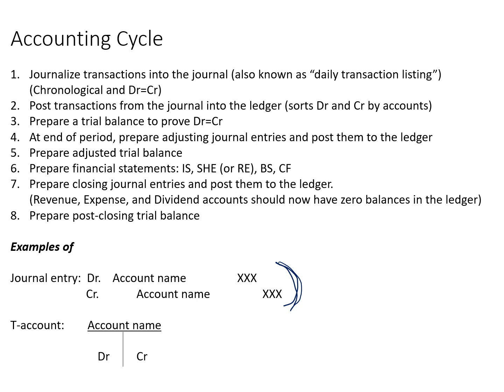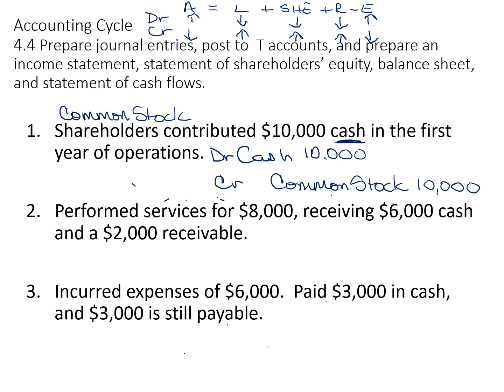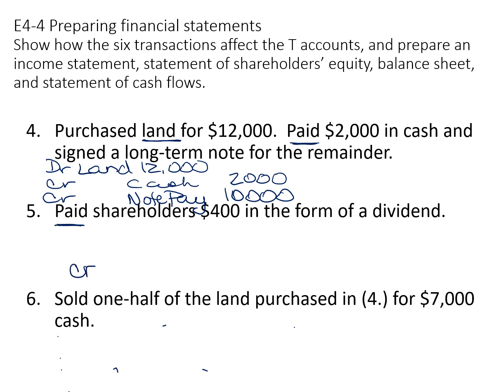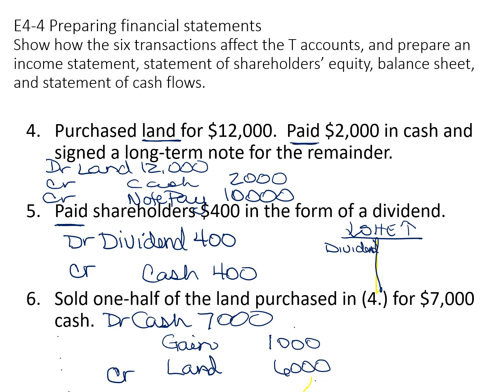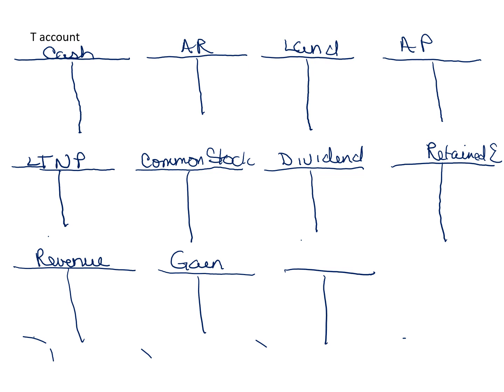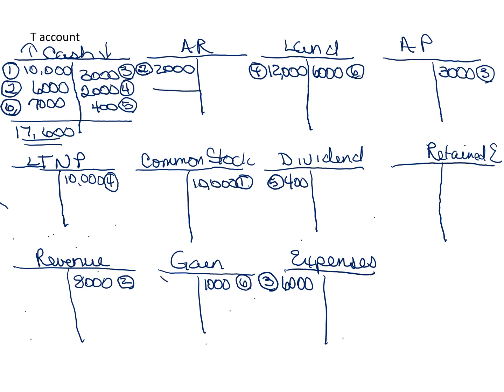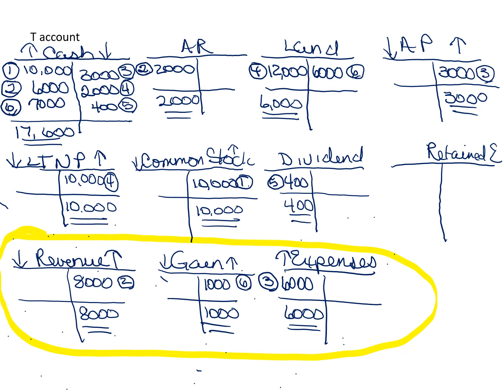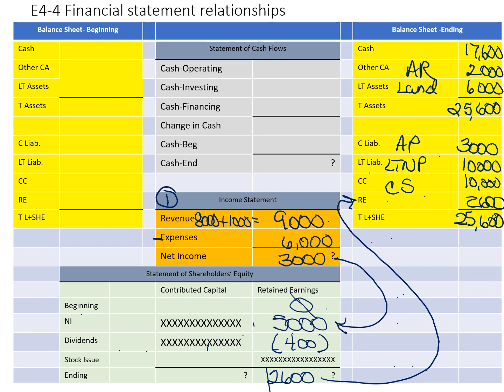1 6 Accounting Cycle b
Accounting Cycle Example of Journalizing, Posting, and Preparing IS, RE, BS.
Similar to second homework